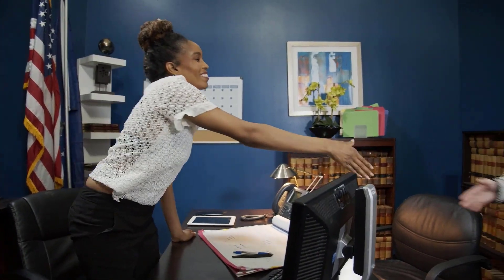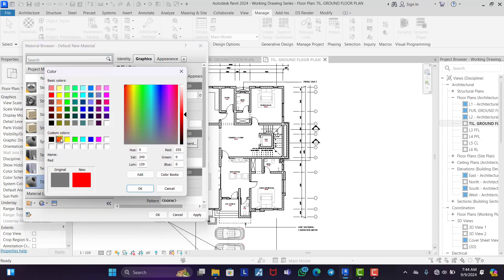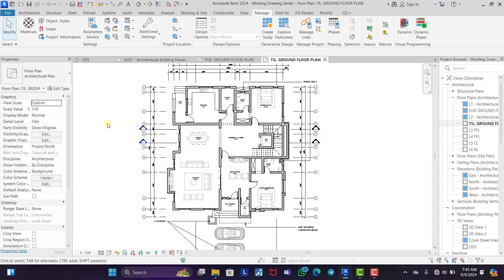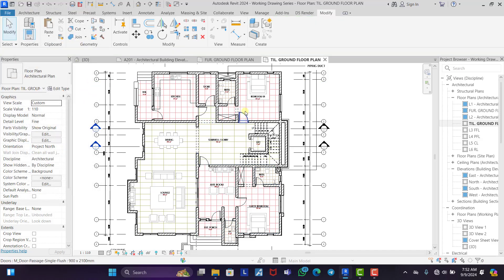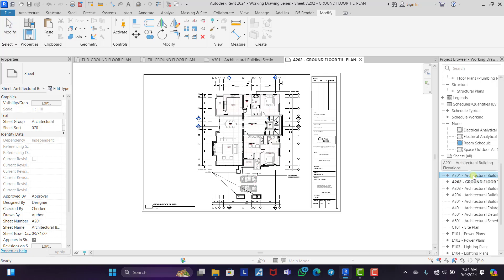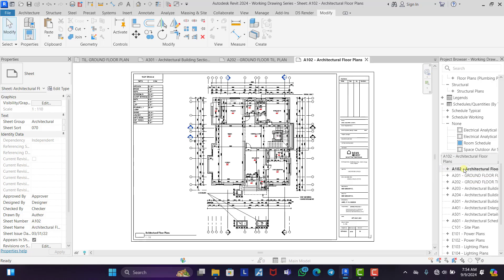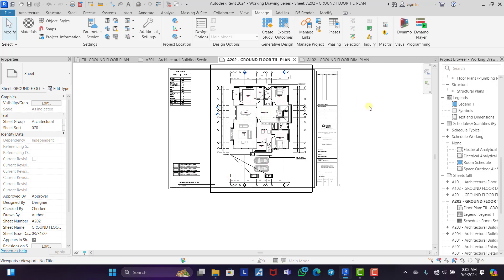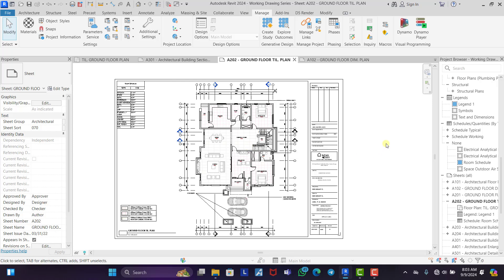Tiling Plan in Revit (episode 5)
In this tutorial video i will be showing you how to Create Tiling Floor Plan using Revit 2024.